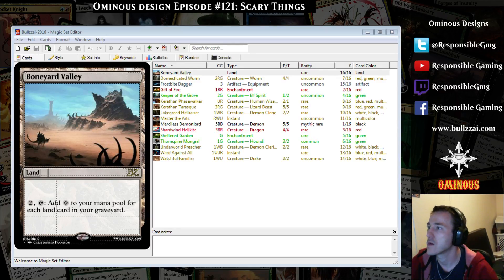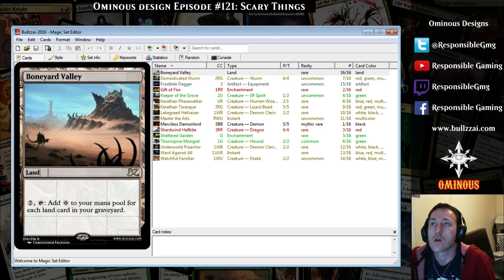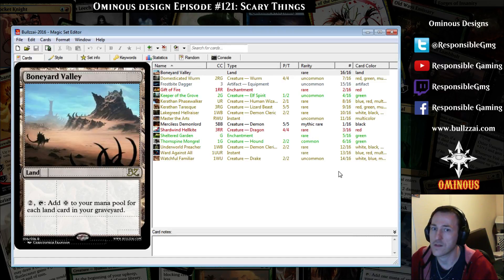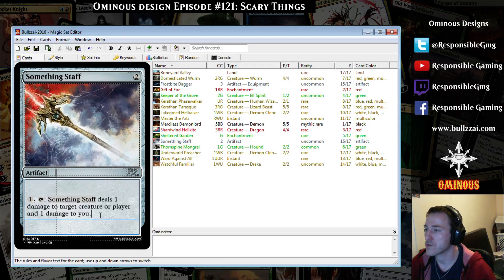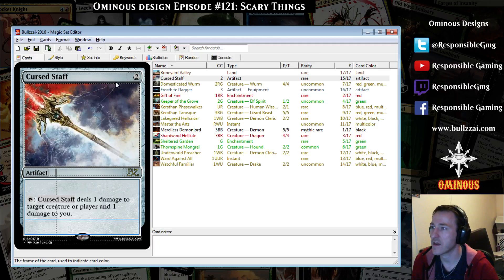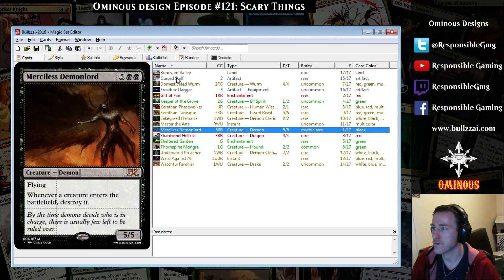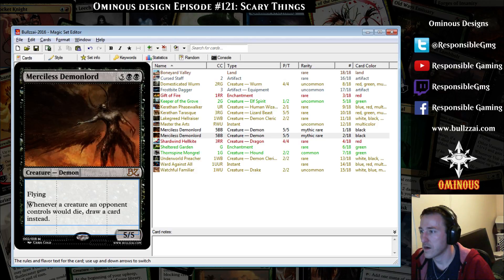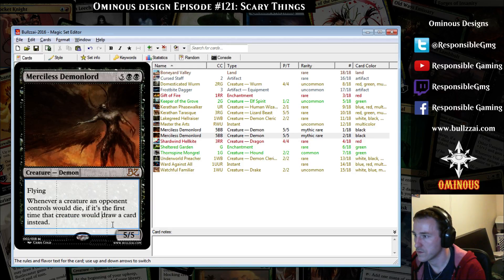Scary Things - Ominous Designs #121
More Darkness! We're keeping up with the gloomy stuff for another episode in the spirit of Innistrad.

1:59 Staff of Punishment
18:14 Aymon, Who Cheats Death